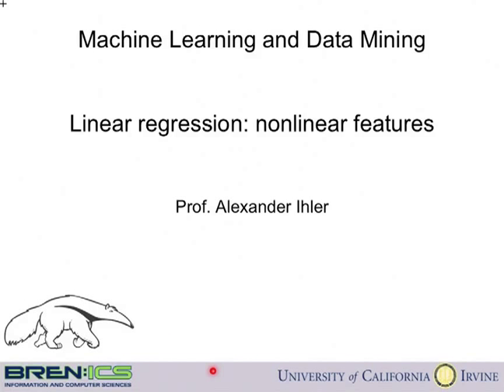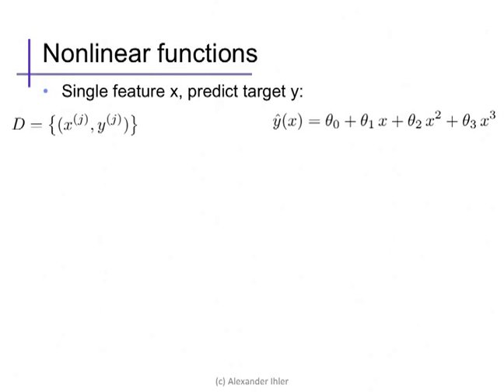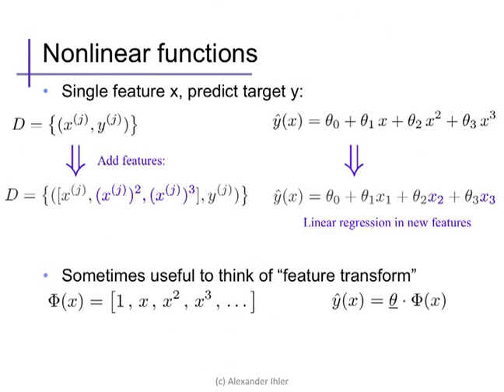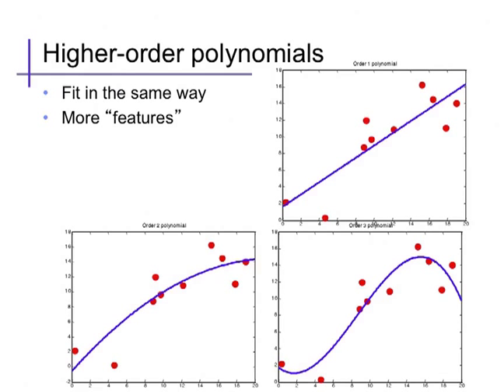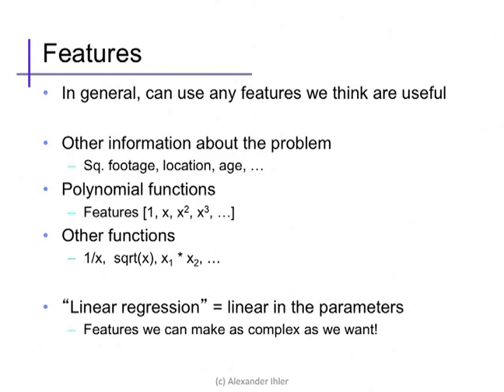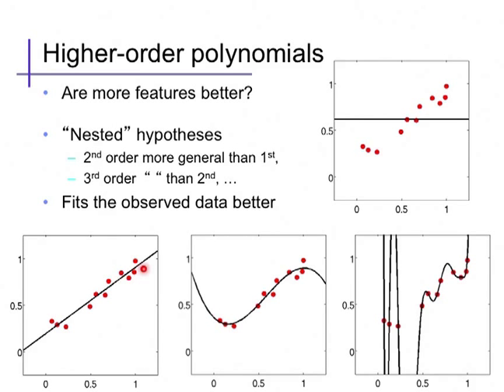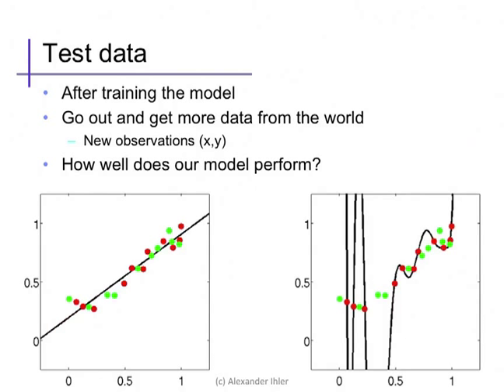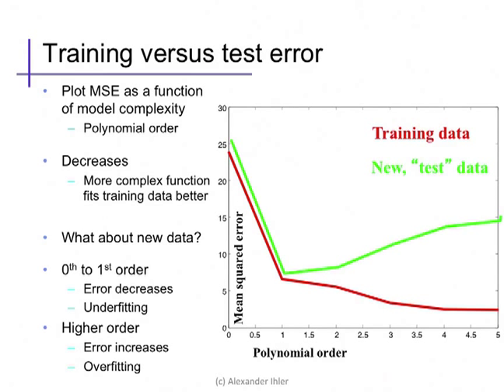Linear regression (4): Nonlinear features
Extending our class of regressors through additional features